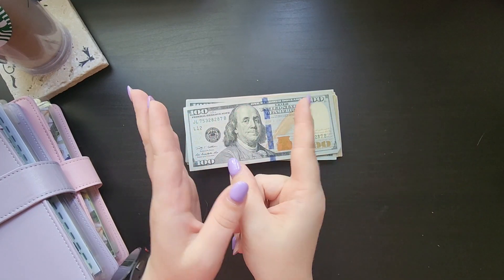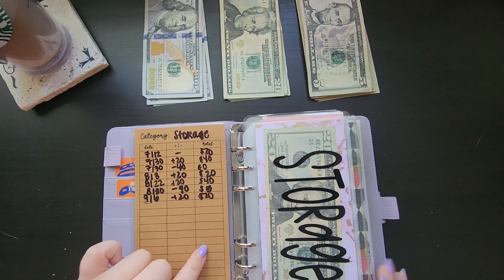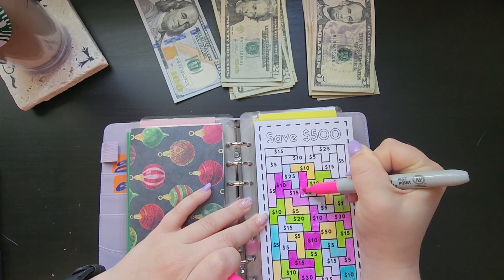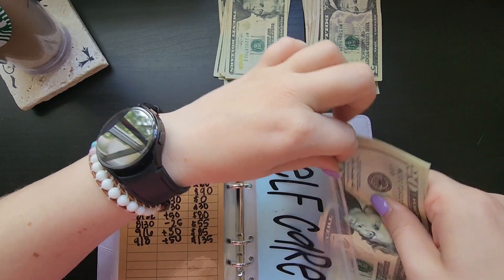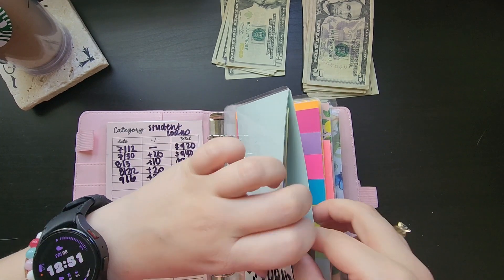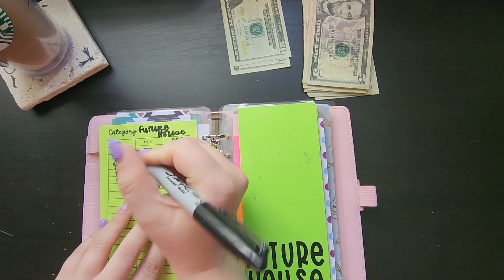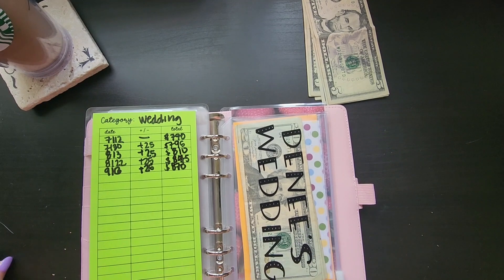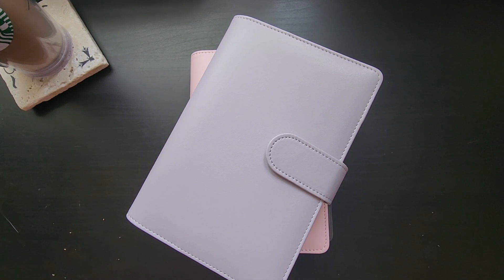Stuffing $500 From My Savings Challenge Box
It was so nice to be able to put money into my savings account and still have $500 to stuff into my binders! Do you all think I should do the box again or try something different?

Myranda

There is a BIG SALE happening right now on my Etsy shop (linked below)! Head over and see what you can snag!

Your support of watching is so appreciated there is not a way to even share how much.

Dawn's Etsy (TheKraftBin)

-SavSaves Etsy

-My Fetch Rewards Link: Come save money on Fetch with me! Sign up w/ code NB3ANK & get 2,000 pts See you there!